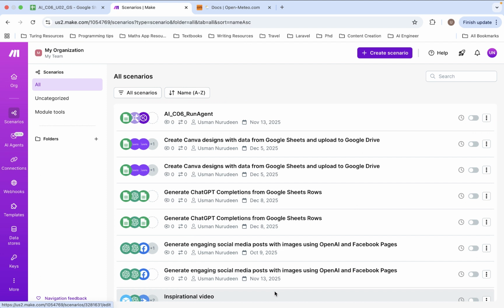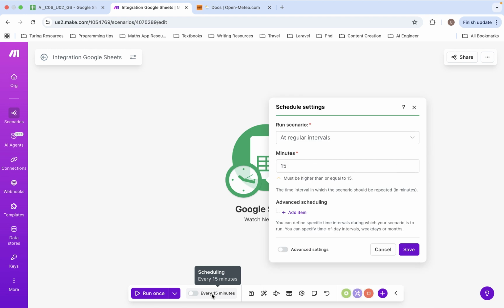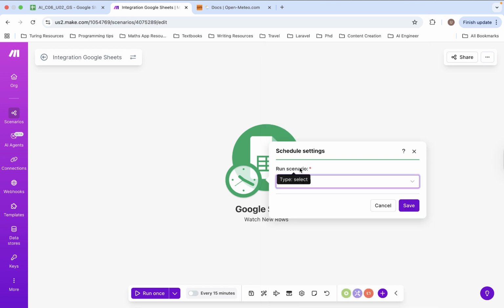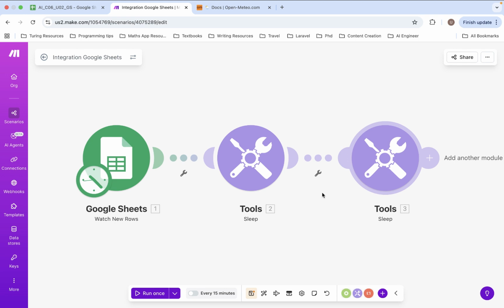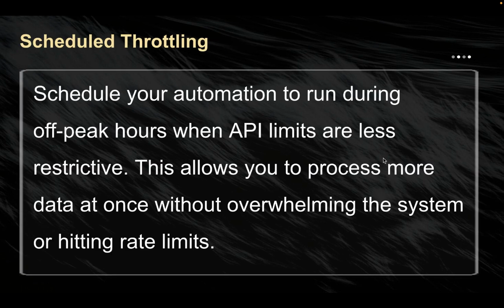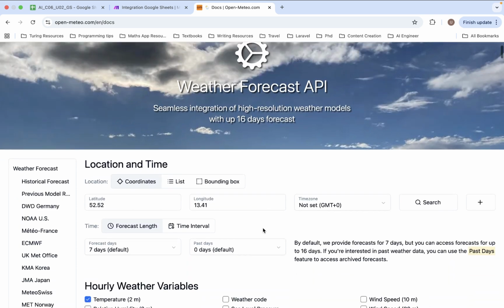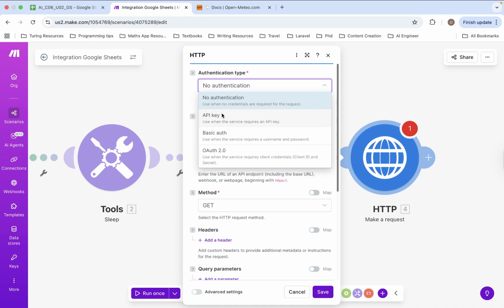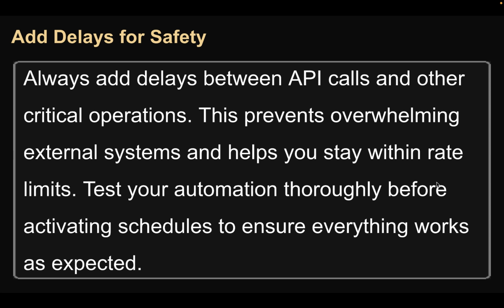Make.com Scheduling Mistakes That Are COSTING You Time!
Learn Make.com scheduling, delays, and throttling to prevent errors and optimize your automation workflows. This complete beginner's guide covers everything you need to master timing in Make.com.

🚀 Struggling with Make.com automation timing? In this 19-minute tutorial, I'll show you exactly how to use scheduling, delays, and throttling to create reliable, efficient automations without breaking your scenarios or hitting API limits.

Whether you're new to Make.com or struggling with scenario timing issues, this step-by-step guide will transform how you build automations.

🎯 WHAT YOU'LL LEARN:
✅ The difference between scheduling, delays, and throttling in Make.com
✅ When to use each timing method in your automations
✅ How to prevent rate limiting and API errors
✅ Optimize scenario execution for efficiency
✅ Schedule automations to run at specific times
✅ Add delays between actions without breaking workflows
✅ Control data flow with throttling techniques
✅ Debug timing-related errors in Make.com

📌 KEY CONCEPTS COVERED:
- Make.com scenario scheduling options
- Sleep module and delay implementation
- Rate limiting and API throttling

💡 WHY TIMING MATTERS:
Proper scheduling and throttling prevent costly errors, ensure data integrity, and keep your automations running smoothly 24/7. Many beginners overlook these critical features and end up with broken scenarios.

👇 ENGAGEMENT CHALLENGE:
I'll personally respond and might feature your question in my next video.

🎬 ABOUT THIS CHANNEL:
I create beginner-friendly tutorials on Make.com, AI automation, no-code tools, and tech updates. New videos every [your schedule]. My mission is to help you automate repetitive tasks and work smarter, not harder.